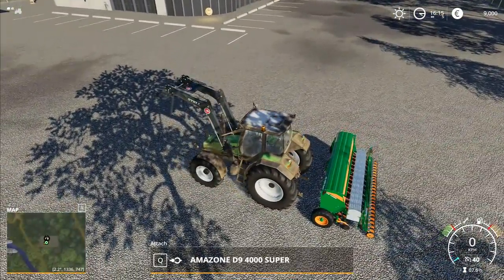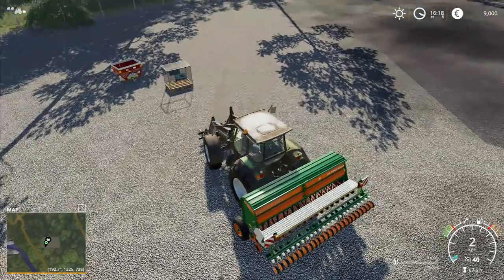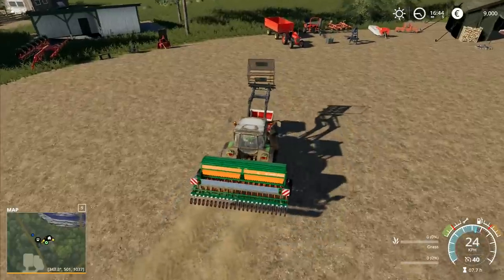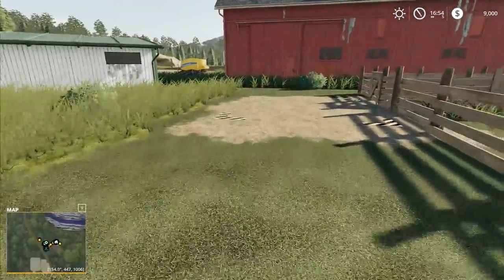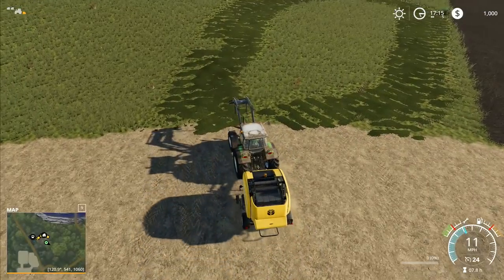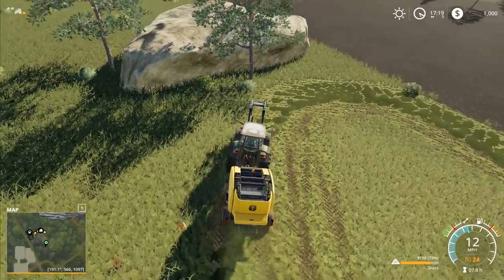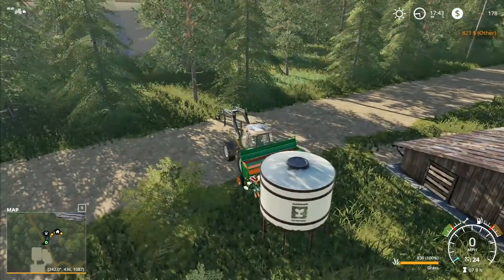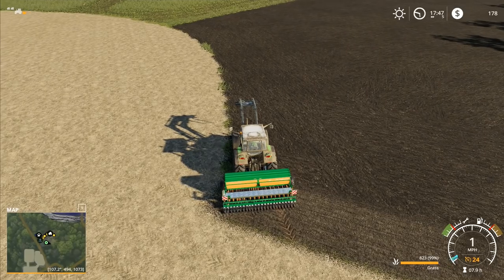Let's Play FS19, Boulder Canyon Super Hardcore #34: Planting Grass!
We're collecting the new drill and making a good start on the field with planting our grass seed!

1. No leasing
2. No extra loan
3. 5x speed minimum at all times unless we're planting
4. No working past 8pm and before 7am
5. No missions/contracts
6. No mods that make landscaping easier/cheaper
7. Increased loan interest rates to add to the challenge
8. When using autoload we're increase timescale to 30x to simulate how long it would take to load

Launceston
PL15 0BT
United Kingdom

MERCHANDISE!